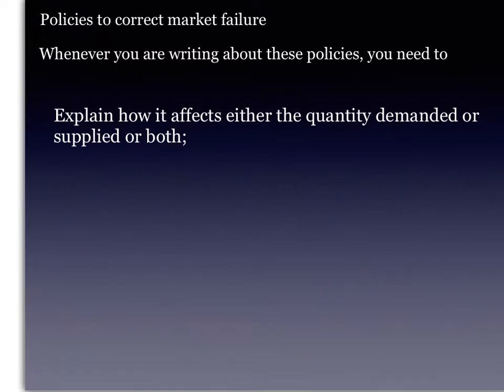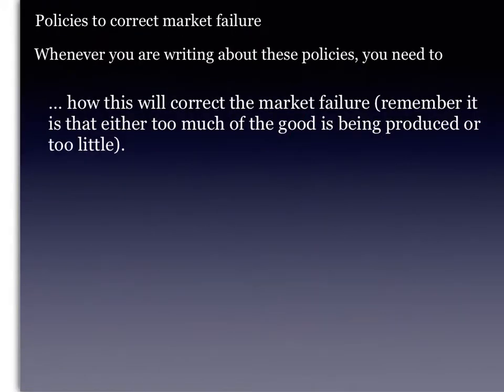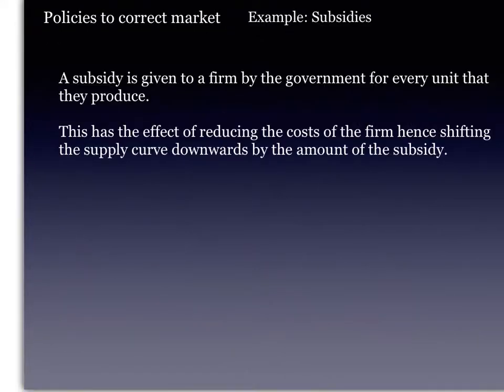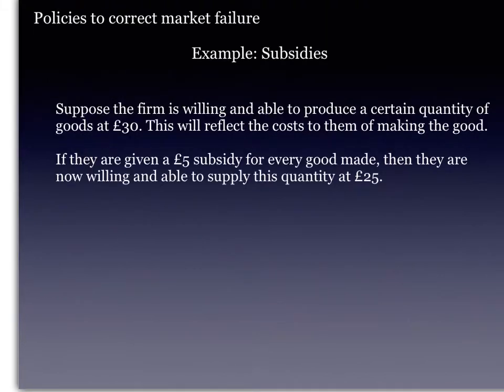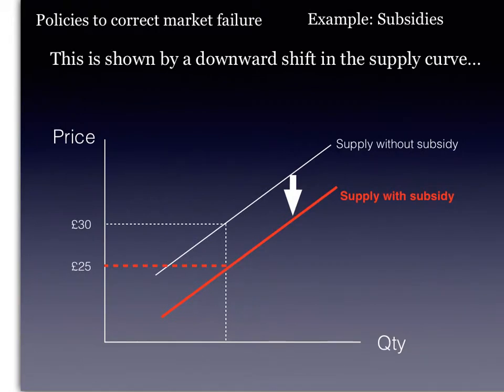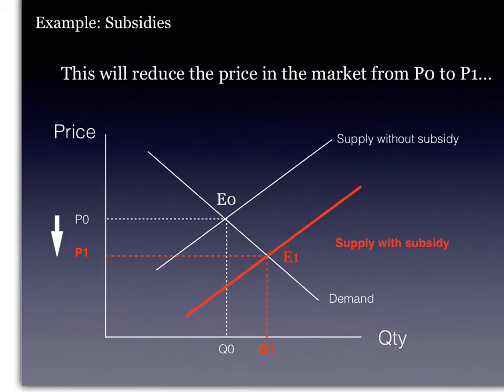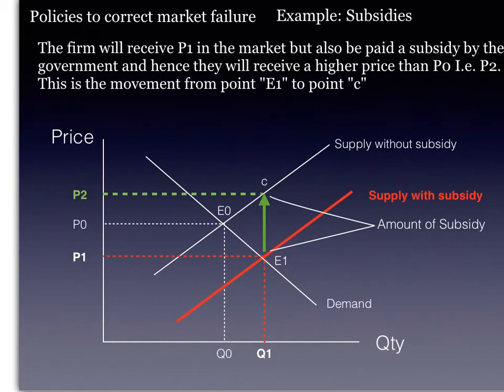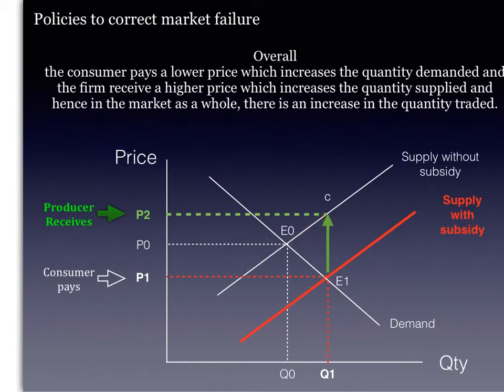MF subsidies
How a subsidy will work in the market to raise the quantity traded. This can be used to show how a subsidy can solve a market failure associated with merit goods or positive externalities.